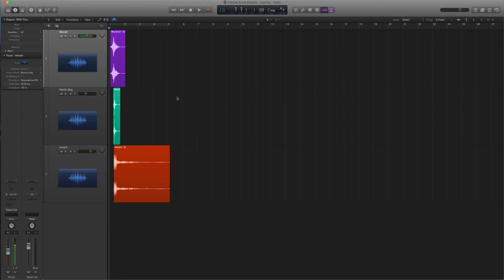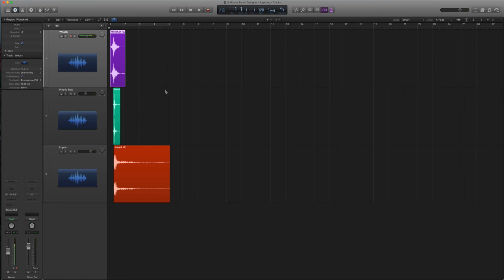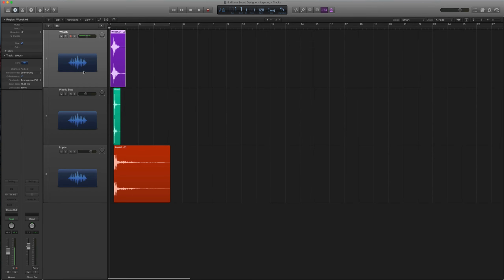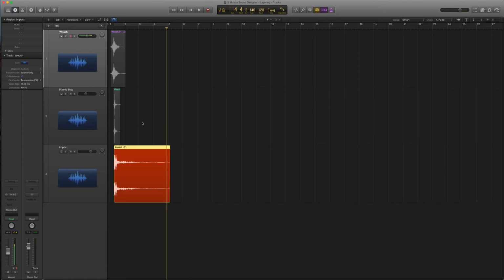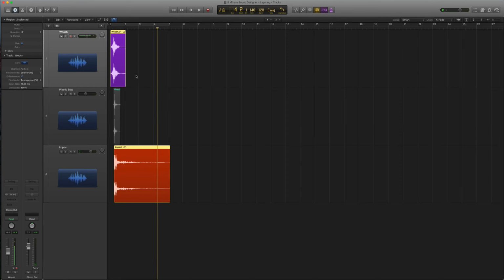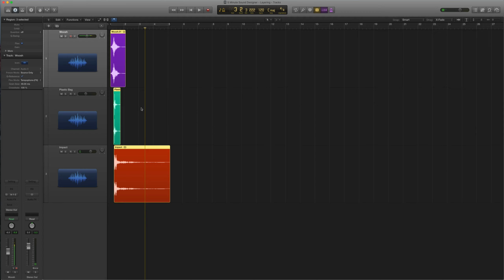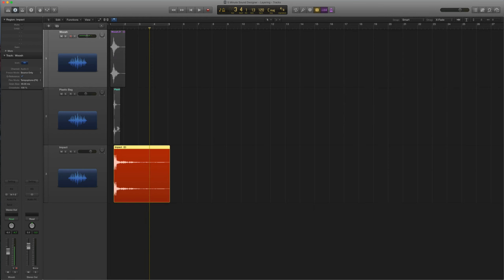Video Game Sound Design Tutorial - Making Unique Sound Effects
When making sound effects for video games, making things sound unique can be tricky. In this video, I cover a quick technique that will help you make all of your sound design stand out.